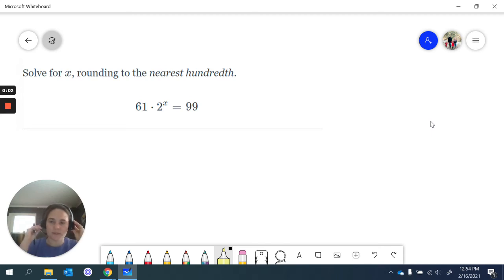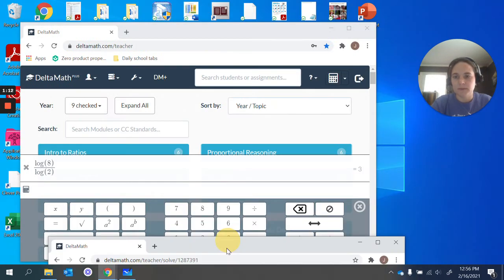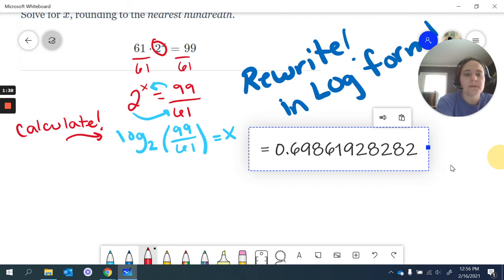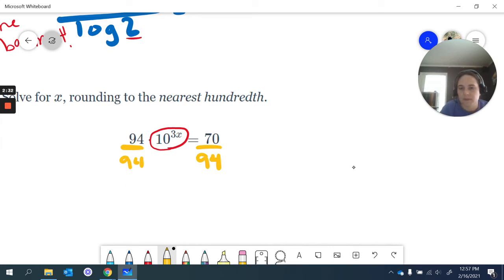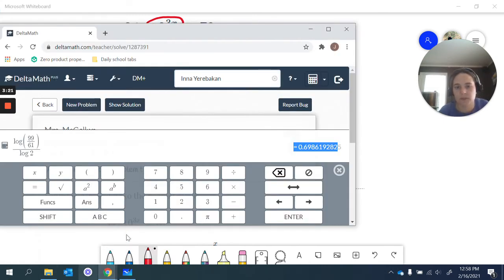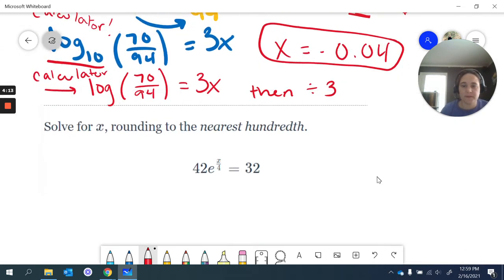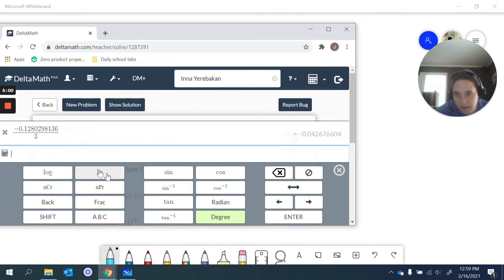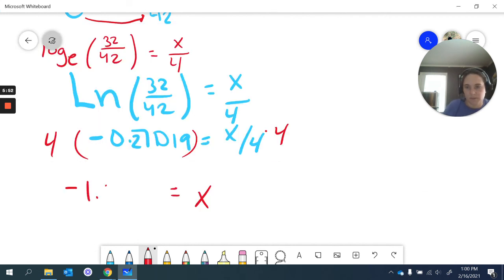PreCalc Solve exponential with log